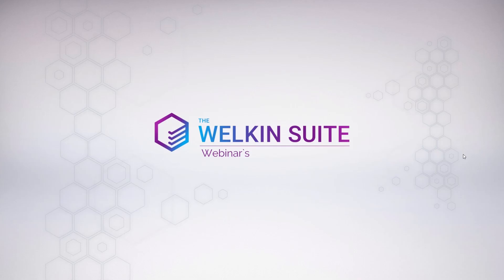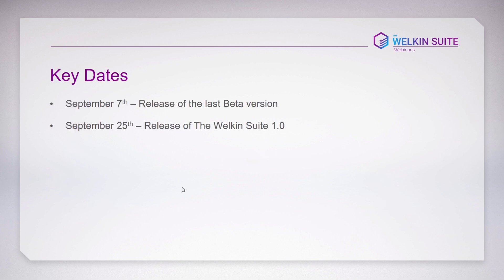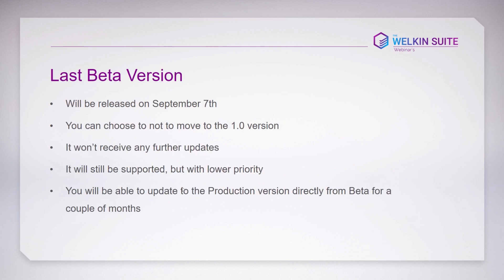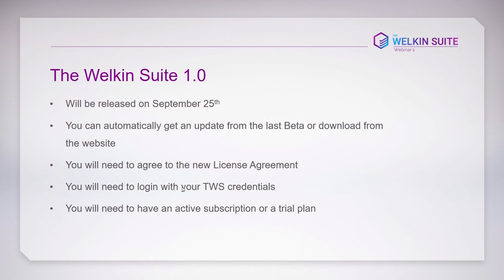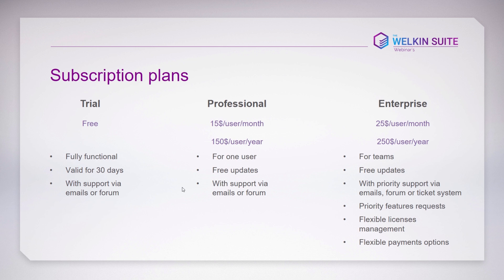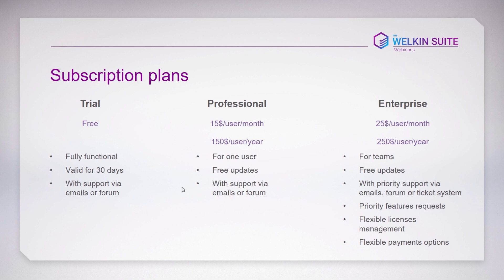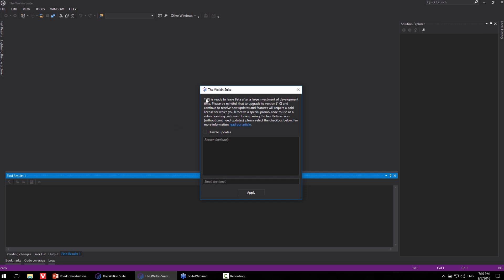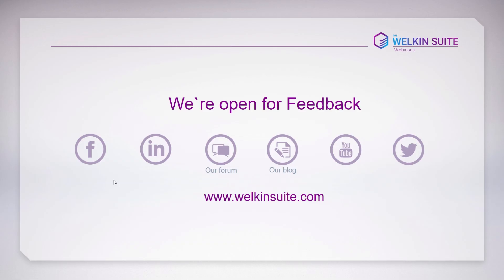Road to TWS Production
With The Welkin Suite soon hitting the production version 1.0, we decided to highlight the changes that will be implemented in this version, illustrate the pricing plans and share our vision regarding the future of The Welkin Suite IDE - all in this video!